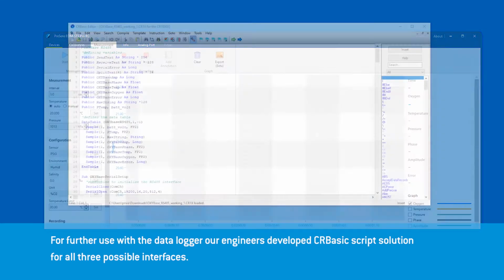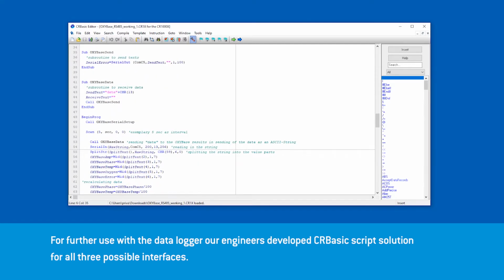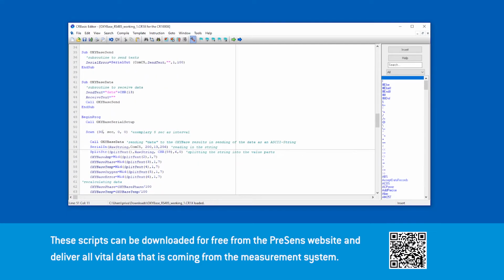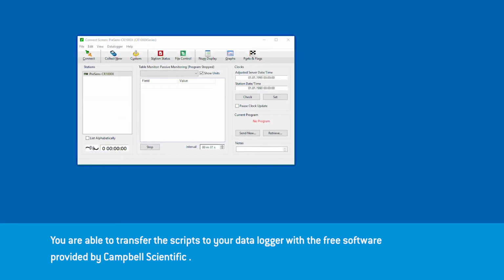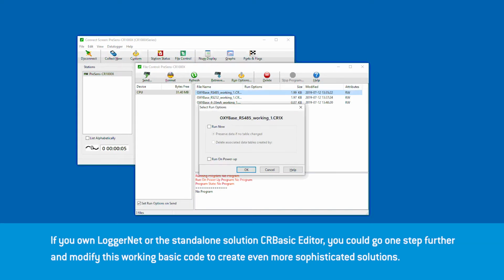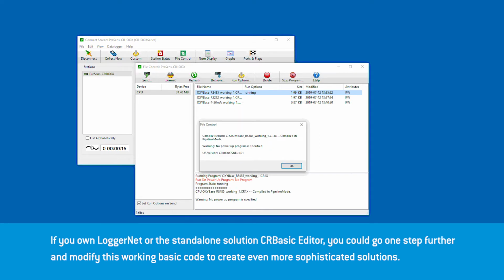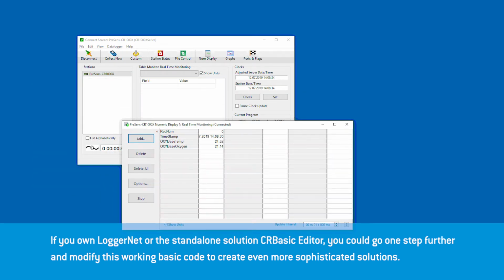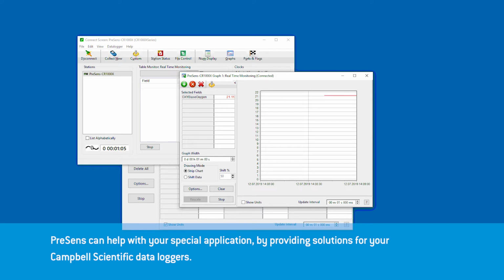Connect PreSens Devices to Your Campbell Scientific Data Logger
Our engineers developed solutions for connecting PreSens oxygen measurement devices to Campbell Scientific data loggers.

This video focusses on connecting the OXYBase® product line to the CR1000X data logger, but PreSens can offer further solutions for our other measurement systems, so you are able to use your Campbell Scientific data logger with our products.